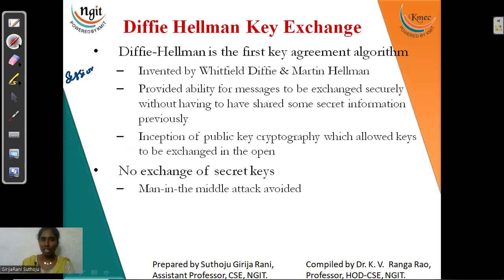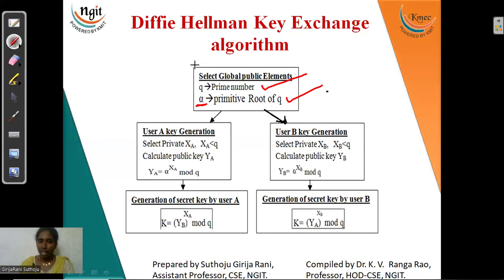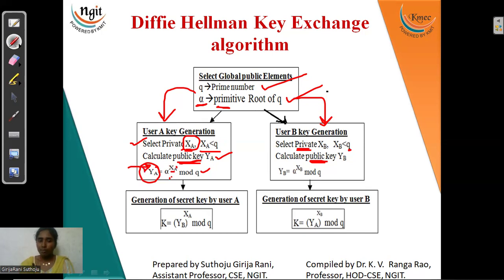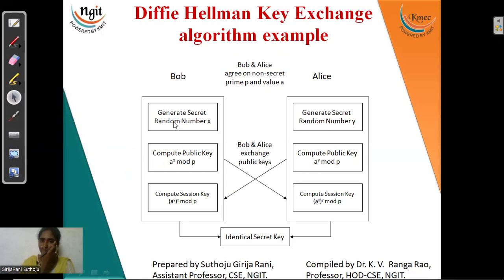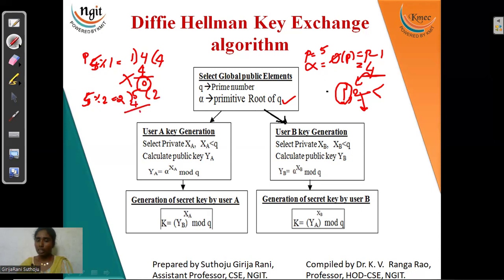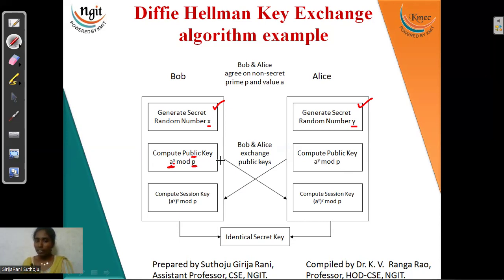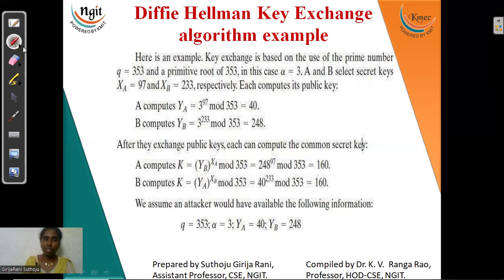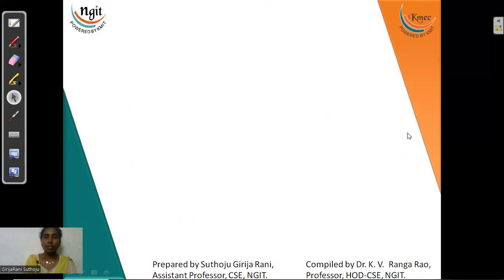3.3 Diffie Hellman Key Exchange Cryptosystem